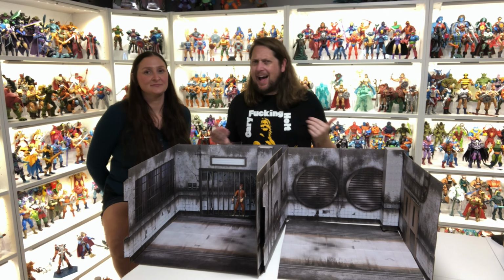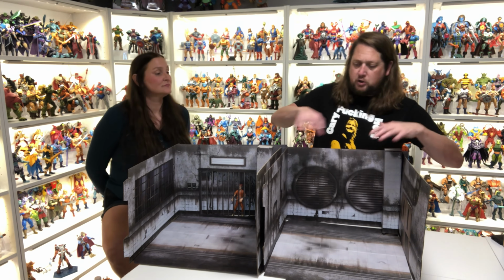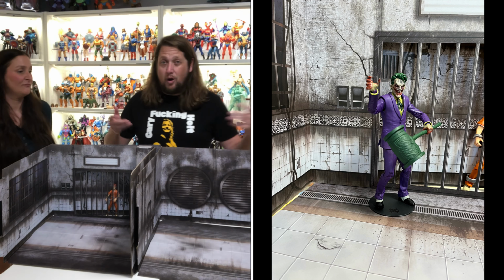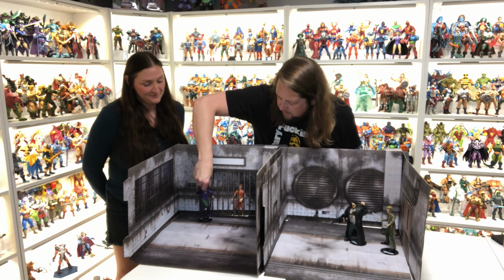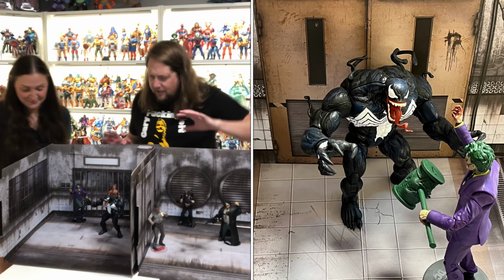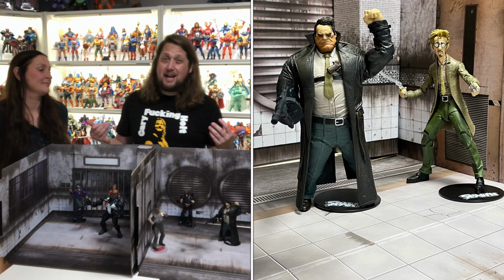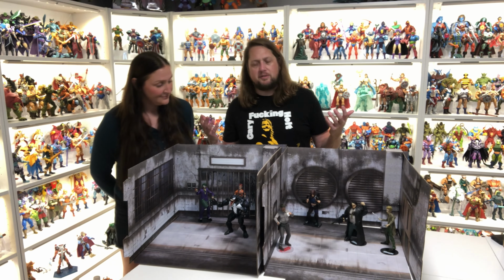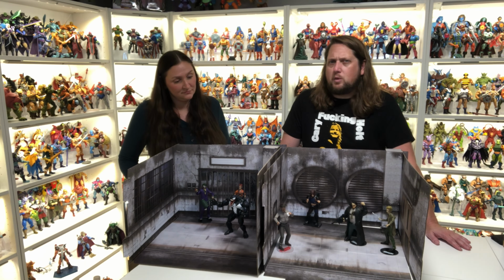Asylum Pop Up 2.0 Extreme Sets Unboxing & Review! BIG!